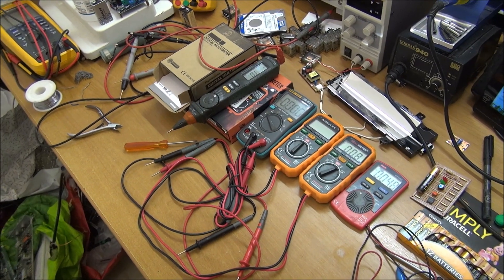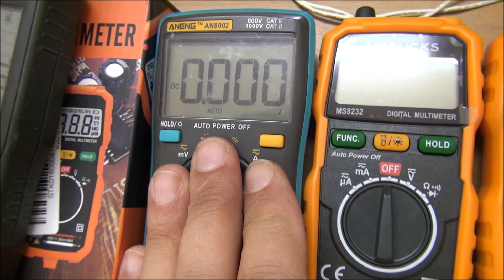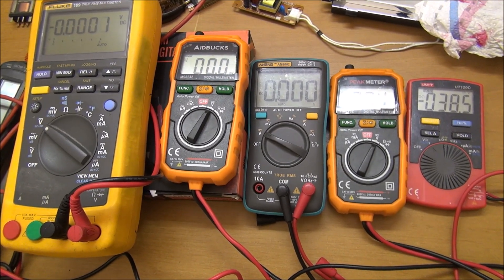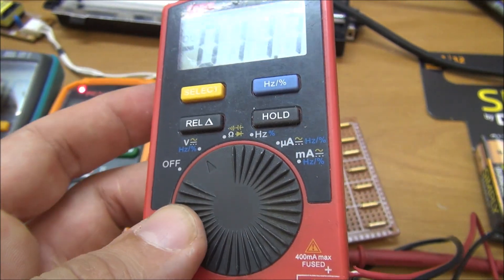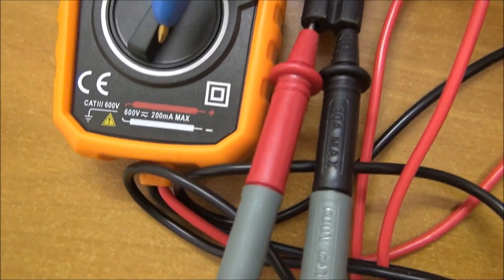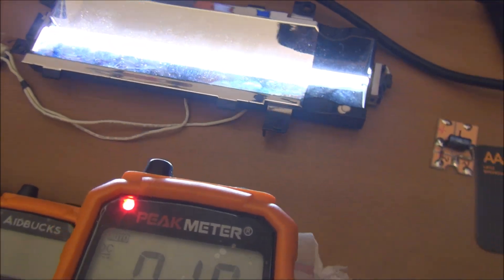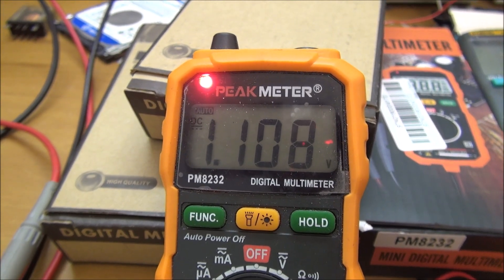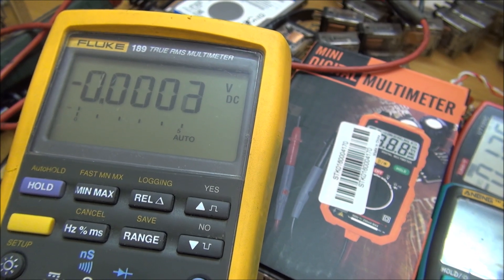Amazing pocket multimeter (MS8232)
I make a video about this multimeter I discovered in a flymarket.
Nice multimeter for the price. Very fast measurement especially for current and voltage.